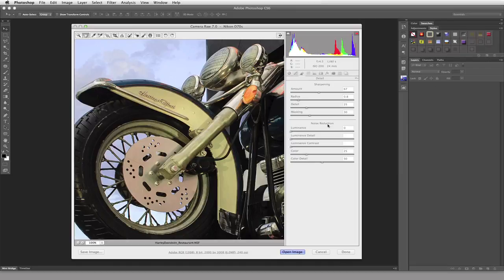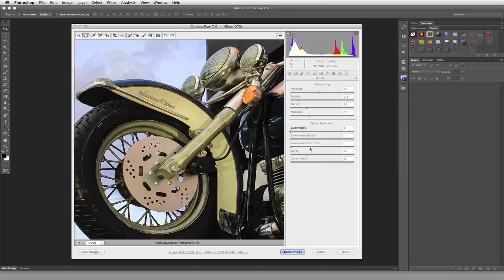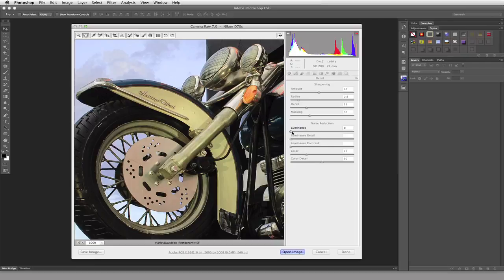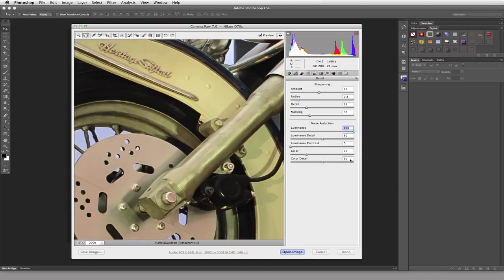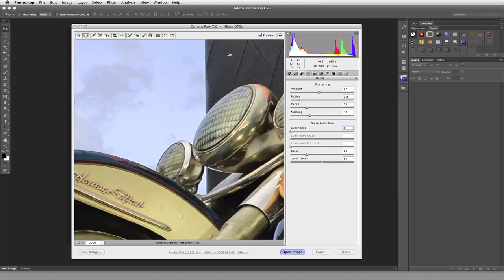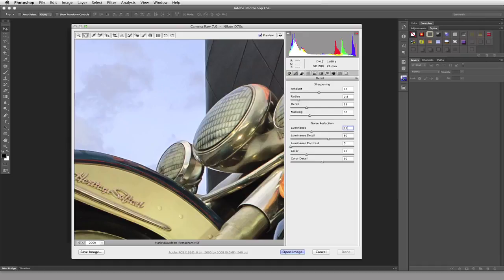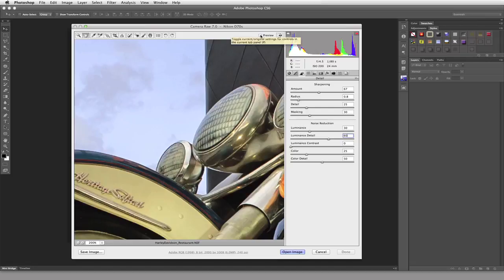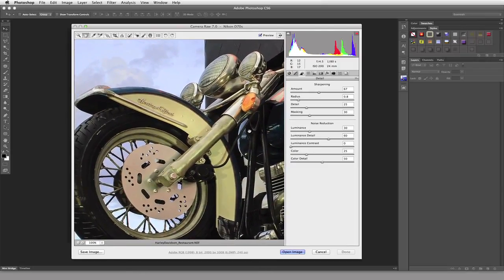12 The Details Tab Part 3 of 3